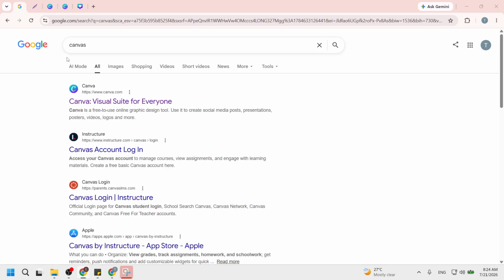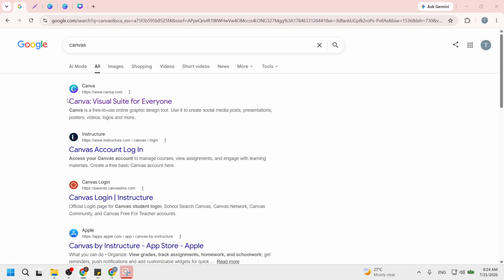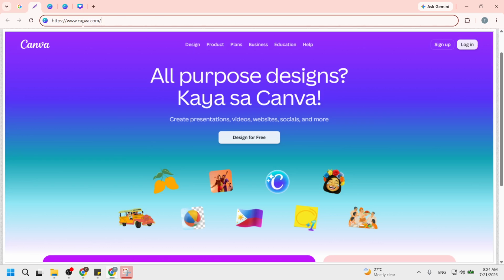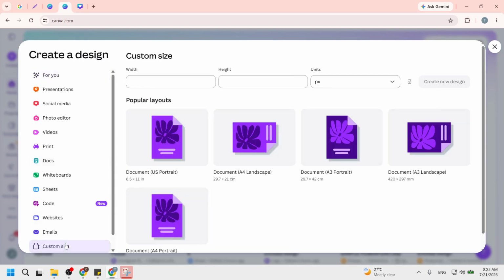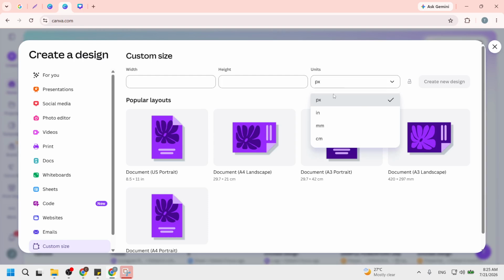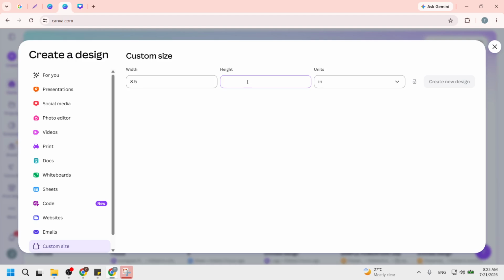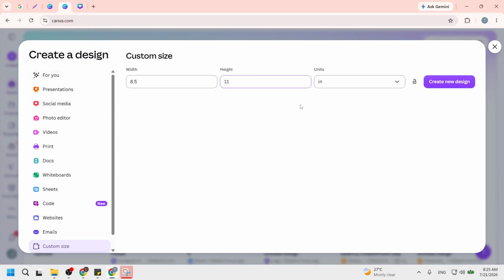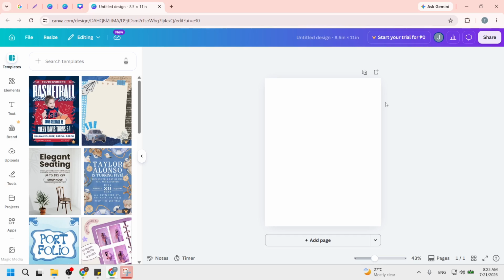How to Make 8 5 x 11 in Canva [2026 Full Guide]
How to Make 8 5 x 11 in Canva

Ready to unleash your creativity in Canva? In this tutorial, we’ll guide you step-by-step on how to create an 8.5 x 11 inch document, perfect for presentations, flyers, and more! Starting from the beginning, we’ll show you how to navigate the Canva platform, log into your account, and set up your canvas with the correct dimensions. It’s crucial to select the right settings to ensure a professional look for your designs. Our detailed instructions will help you adjust the unit measurements and create a blank workspace tailored to the standard US Letter size. Whether you're a beginner or looking to brush up on your design skills, this video is packed with valuable tips to kickstart your creative projects.